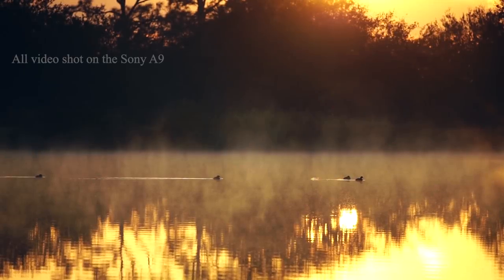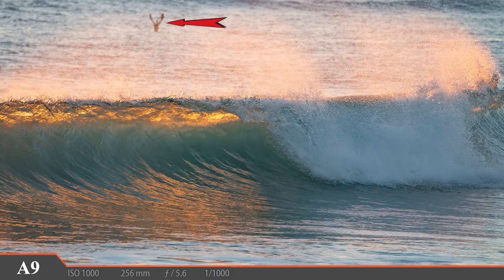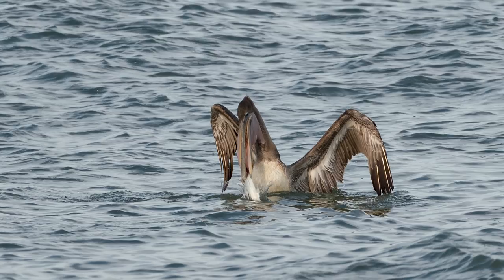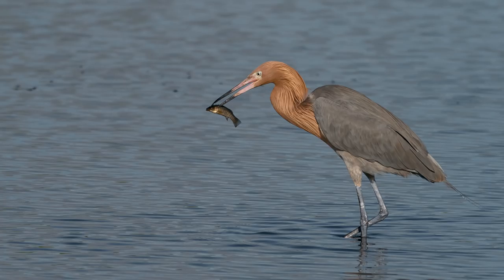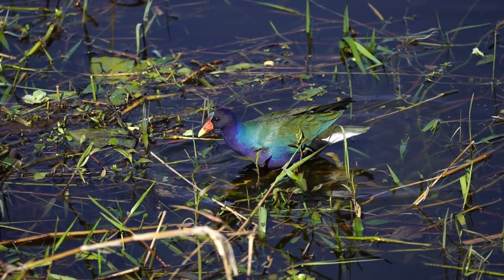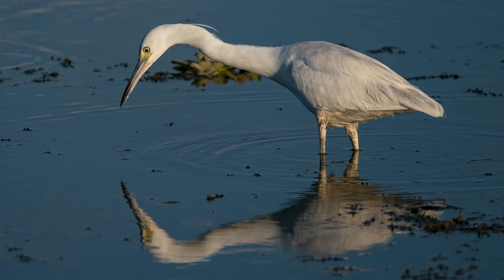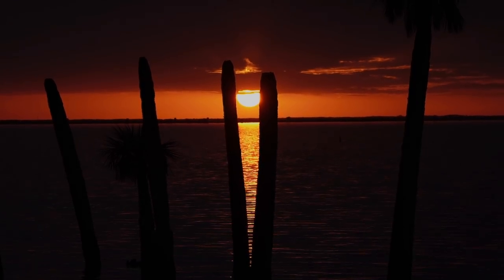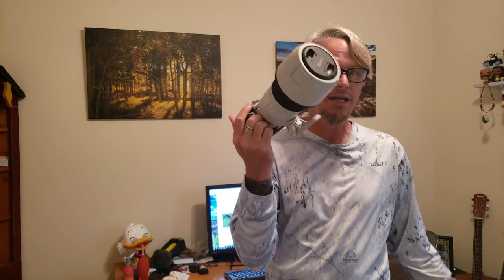Sony A9 - Sony 100-400 - First Few Weeks from a Nikon Shooter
Gear I Use

BIRD PHOTOGRAPHY: A BEGINNER’S GUIDE TO MASTERING THE ART OF CAPTURING STUNNING IMAGES OF BIRDS